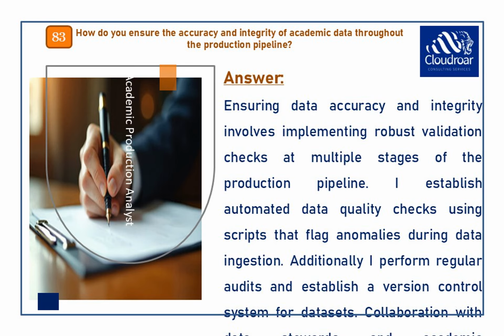Top 10 Academic Production Analyst Interview Questions and Answers For 2025 | Part 9